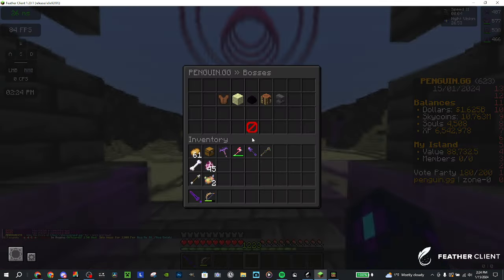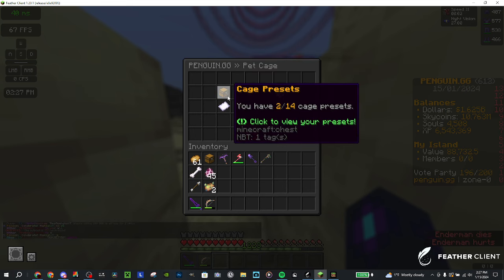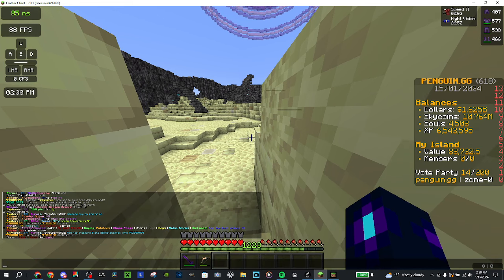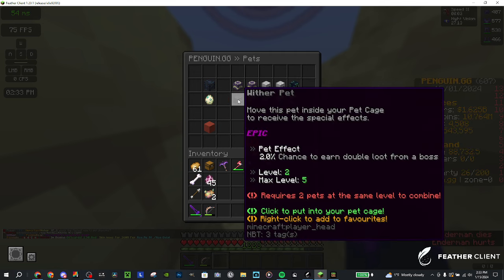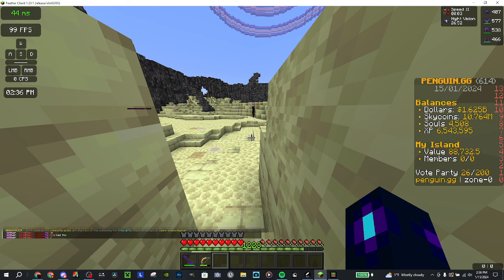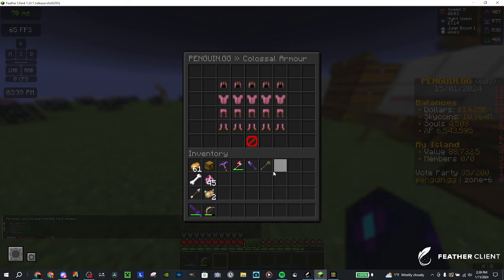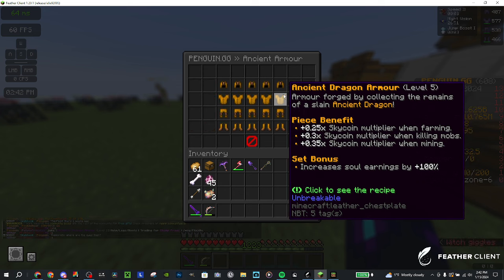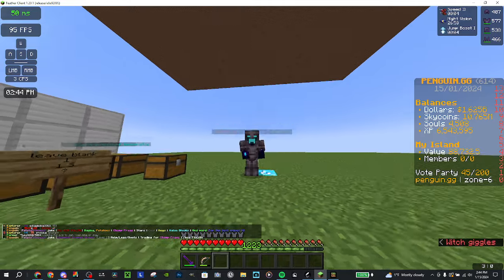Complete dboss guide on penguin.gg! | S6 Ep.6 | SB737's Minecraft Skyblock Server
In this video I am showing you everything you need to know about dboss on penguin.gg!